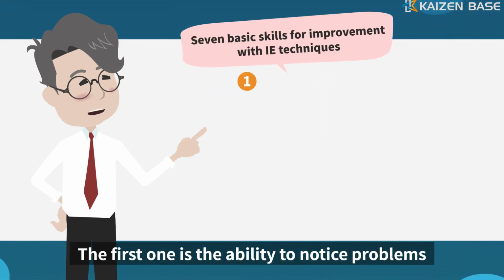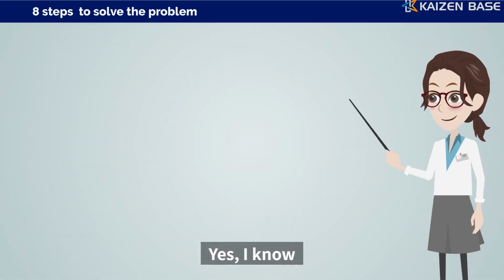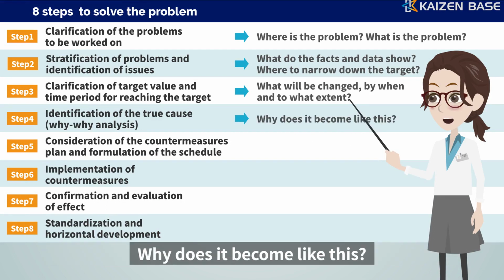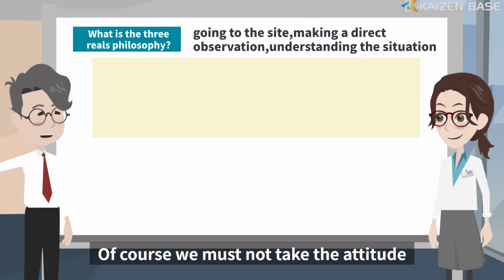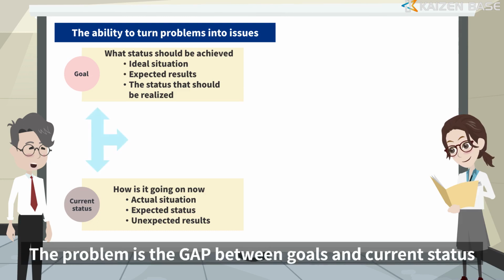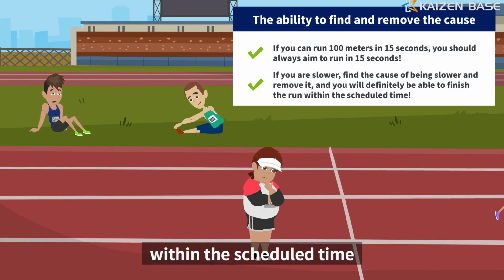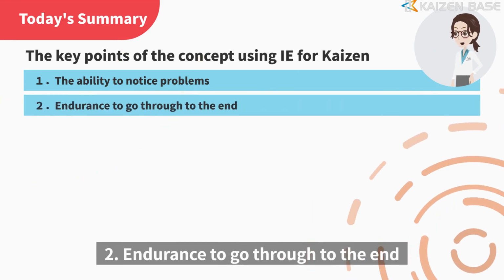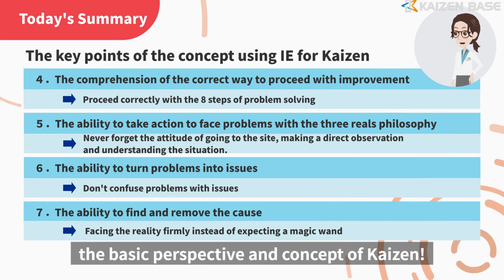【IE的改善の考え方】The way of thinking when using IE for Kaizen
【Introduction to IE ~The way to proceed with improvement using IE techniques~】

k2-07 Lesson2
The way of thinking when using IE for Kaizen

【Contents】
00:00  Introduction
00:39  What should be especially important in IE Kaizen
01:55  Seven basic skills for improvement IE techniques
02:48  comprehension of the correct way to proceed with improvement
04:32  Threee reals philosophy
05:17  The ability to tum problems into issues
06:20  The ability to find and remove the cause
07:27  Summary

【All Courses】
Lesson1：Flow of Kaizen activities with the utilization of IE
Lesson2：The way of thinking when using IE for Kaizen  ★Now
Lesson3：Definition of IE target and size of work
Lesson4：Methods for improvement consideration～6W2H, four principles of ECRS～
Lesson5：Methods for improvement consideration～5 movement routes, Osborn's checklist～
Lesson6：Methods for improvement consideration～brainstorming and KJ method～

TTotal Video Playback Time：approx. 53 minutes

【アニメで学ぶIE入門～IE的改善の進め方編～】

k2-07 Lesson2
IE的カイゼンの考え方

◆内容◆
00:00  はじめに
00:39  IEカイゼンで特に大事にすべきこと
01:55  IEカイゼンの7つの基本スキル
02:48  改善の正しい進め方の理解力
04:32  三現主義で問題と向き合う行動力
05:17  問題を課題へ落とし込む力
06:20  原因を見つけて取り除く力
07:27  まとめ

◆目次◆
Lesson1：IEを活用したカイゼン活動のフロー
Lesson2：IE的カイゼンの考え方　★本動画はコレ
Lesson3：IEの対象と仕事の大きさの定義
Lesson4：改善検討法～6W2H，ECRSの4原則～
Lesson5：改善検討法～５つの動線、オズボーンのチェックリスト～
Lesson6：改善検討法～ブレーンストーミングとKJ法～

動画再生時間：約57分